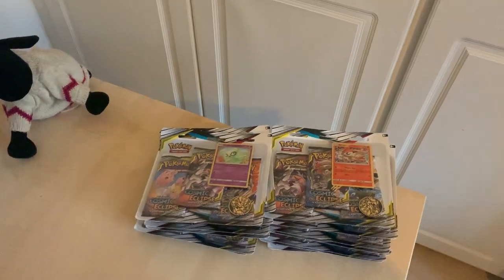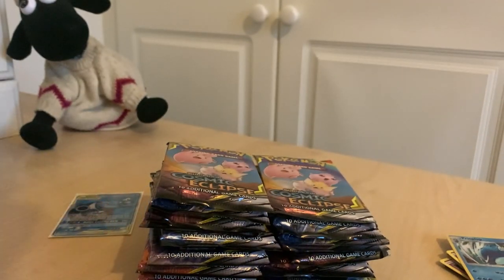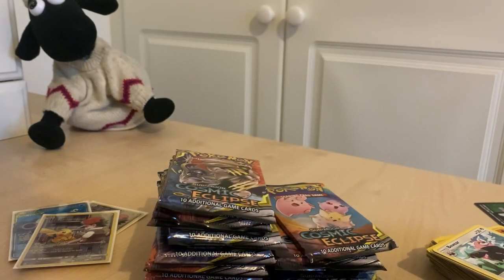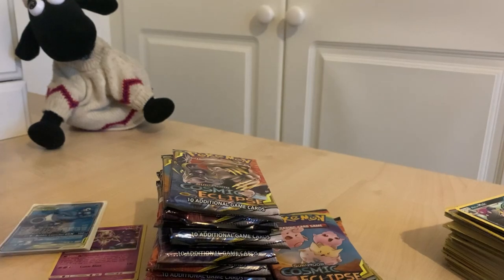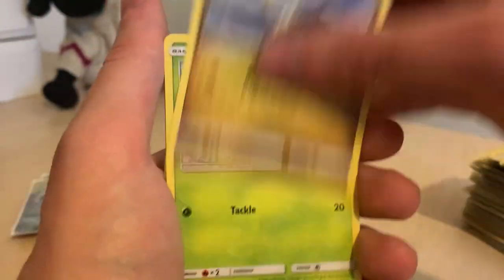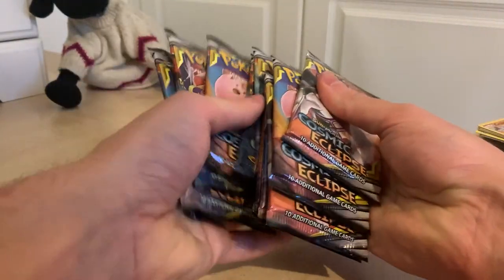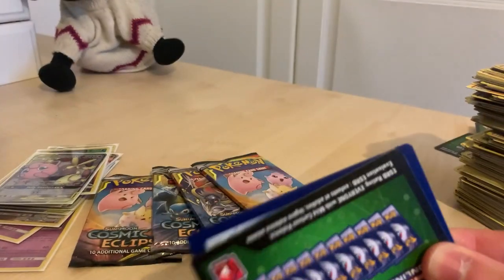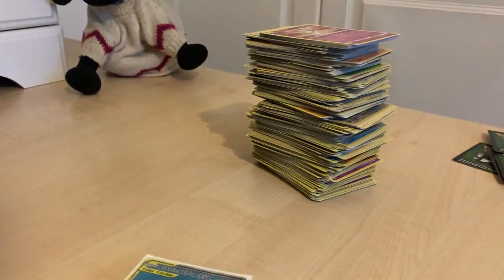ULTIMATE Pokemon Cosmic Eclipse Blister Pack Opening! 36 PACKS! This is what I got..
Thought I would go out with a bang for the last Pokemon video! Don't get me wrong, I would love to continue doing these videos but I am not in the position financially to purchase cards in such volume anymore. Even booster boxes are over $100 a go! Maybe when I am rich and famous I will go back to it ;) (joke) Managed to get some awesome pulls and will probably sit down over the weekend and go through all the cards I got to see how far off I am on completing the set.